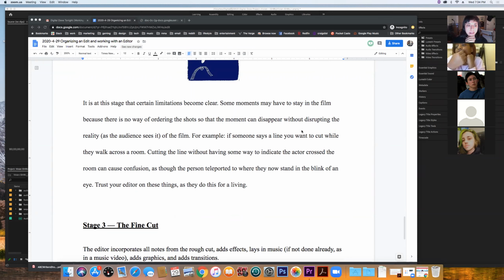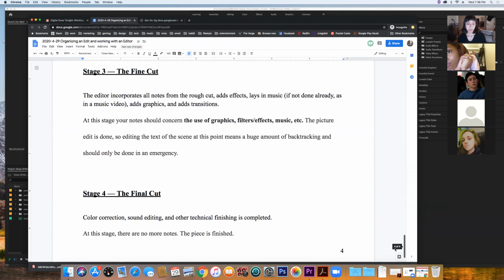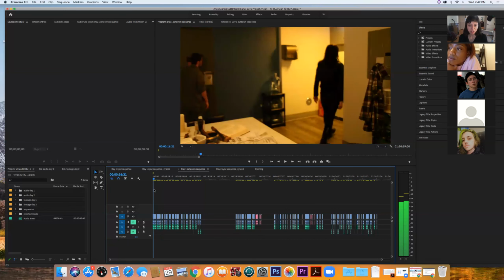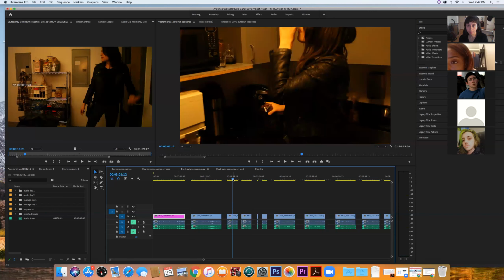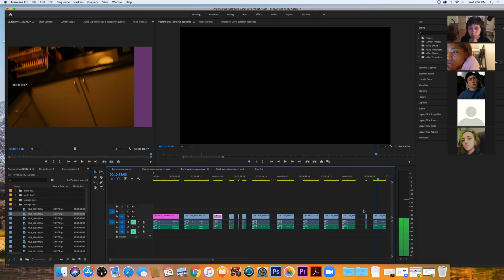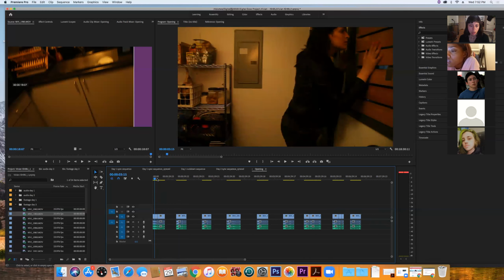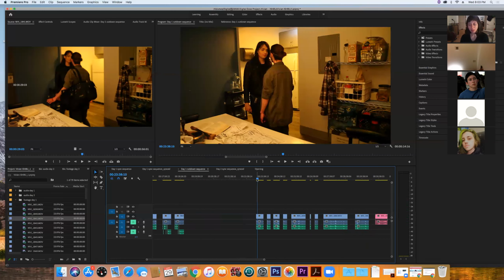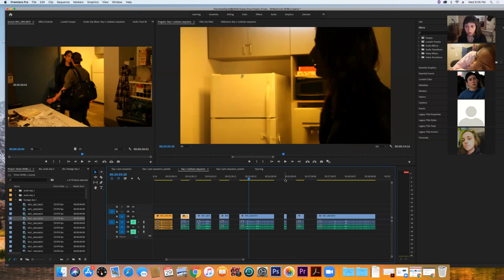Working with an Editor / Edit Organization